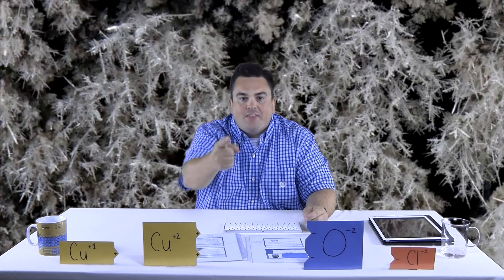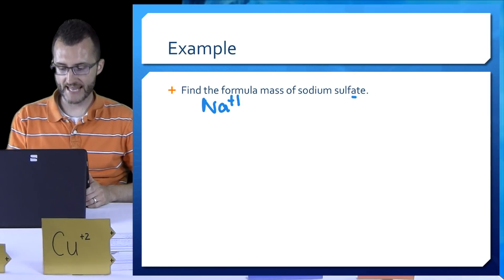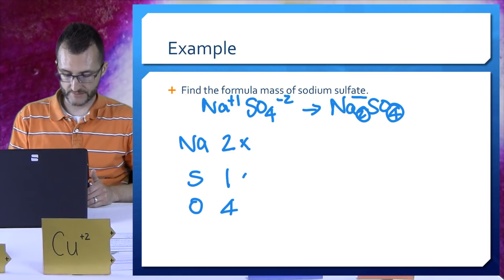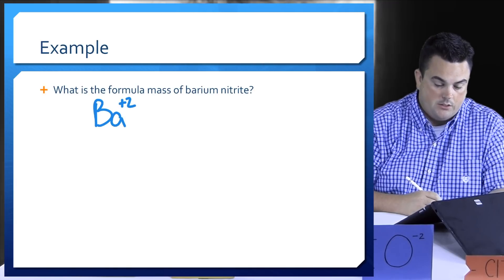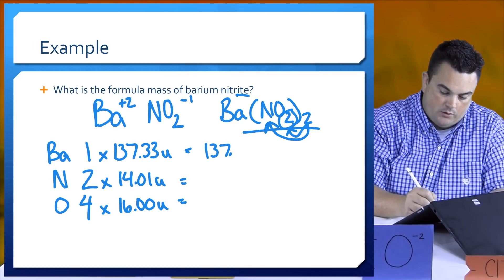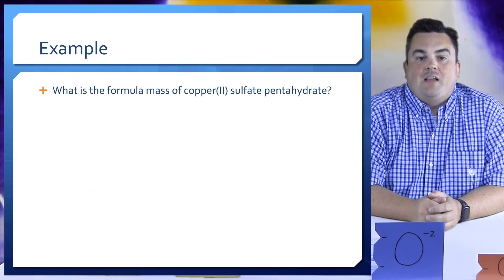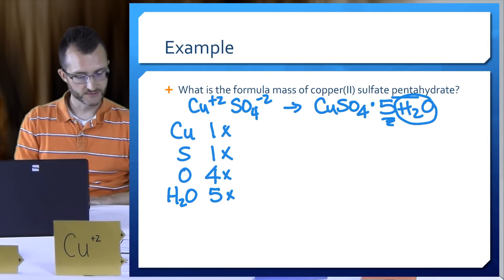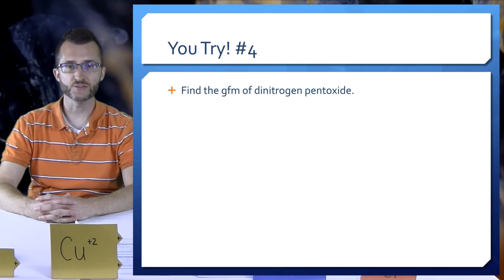6-3 Formula Mass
Get ready for some serious gains!